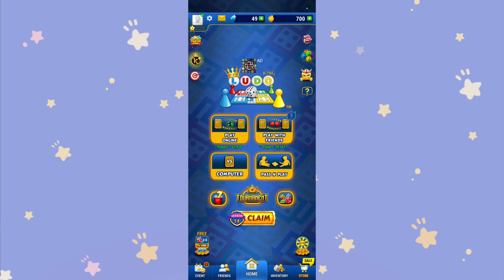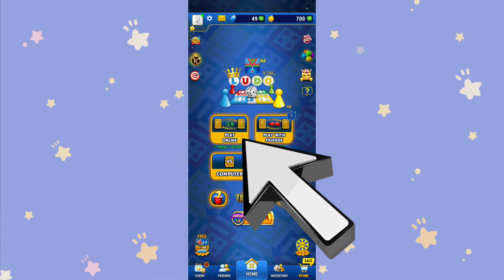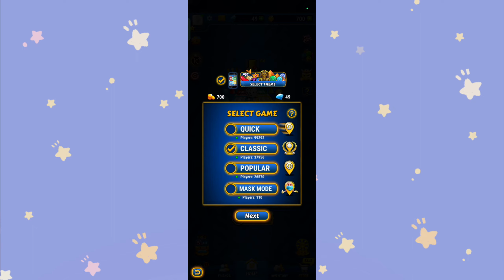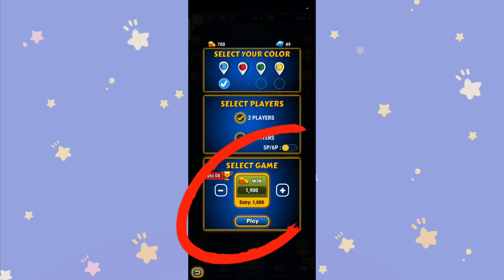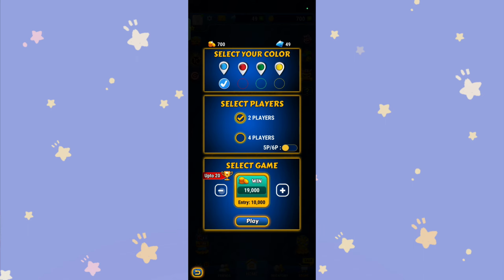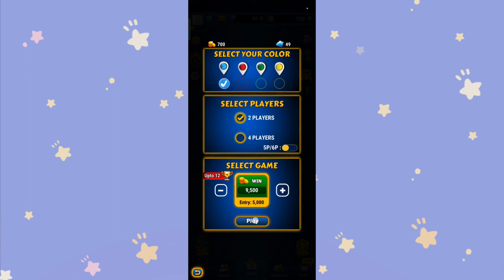How to Bet in Ludo King 2024?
Want to spice up your Ludo King games by placing bets? This video provides a clear, step-by-step guide on how to place bets in Ludo King and enjoy a more competitive experience. Whether you're playing with friends or against online opponents, learn how to use the betting feature within the game to increase the stakes and excitement.